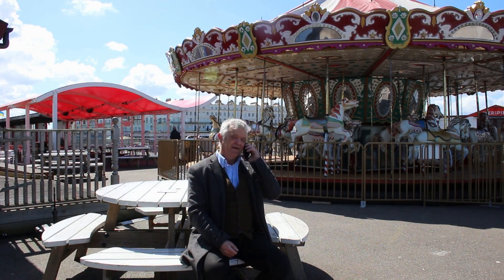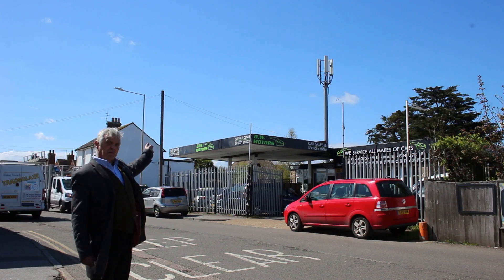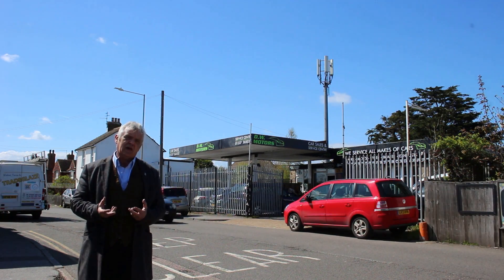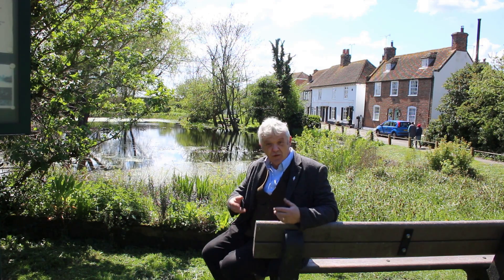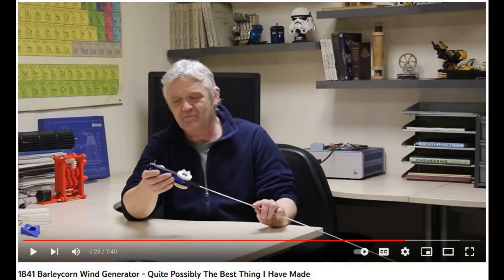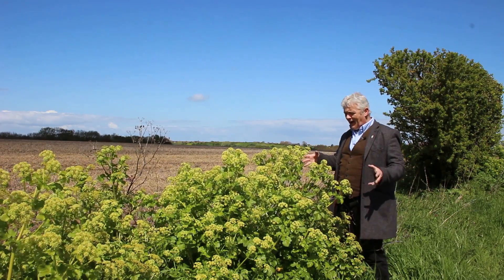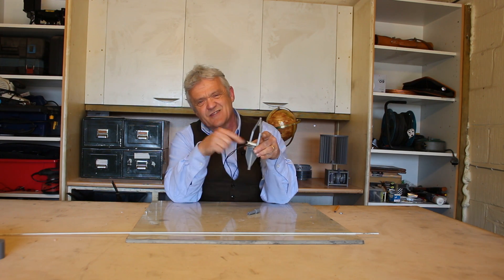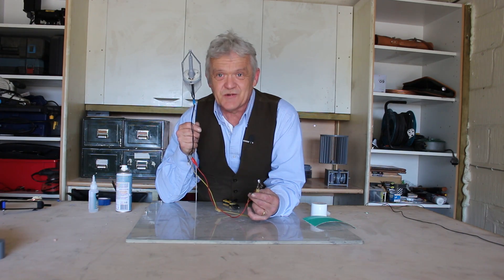1908 5G And Wind Energy Harvesting